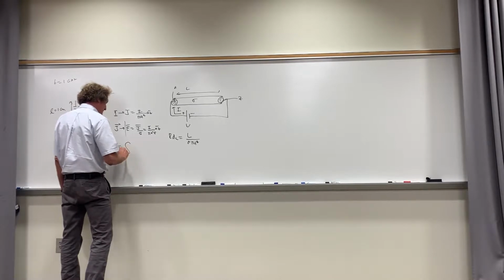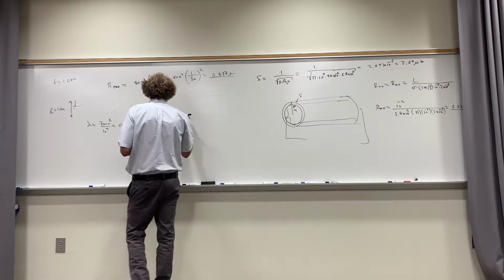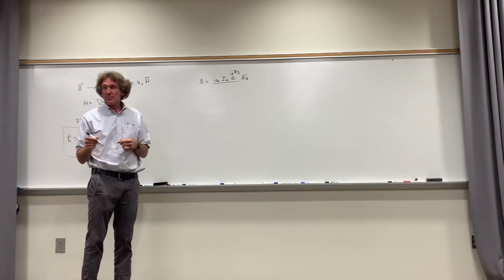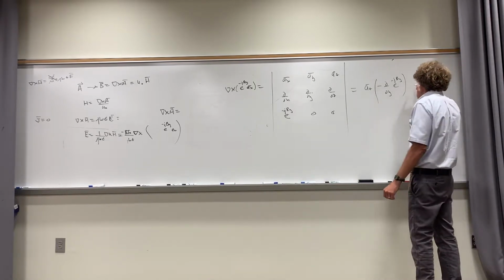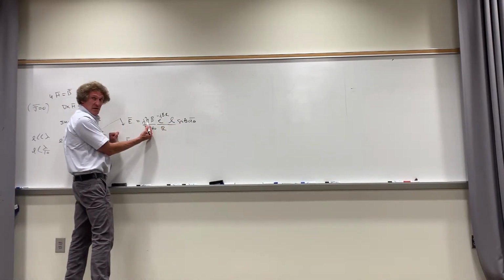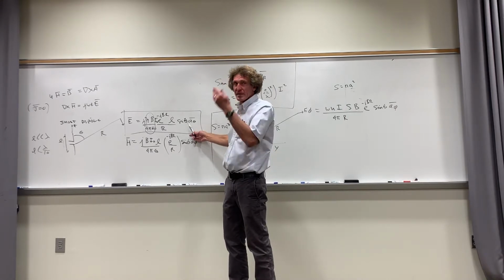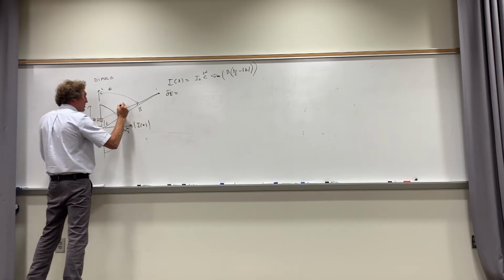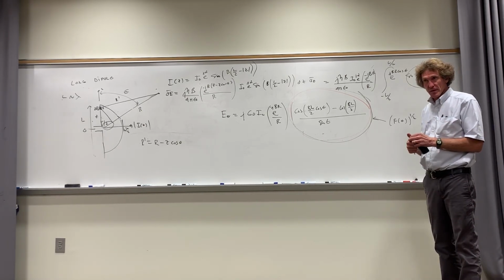Lecture #12 - June 14, 2019